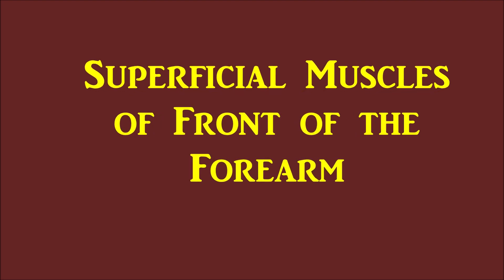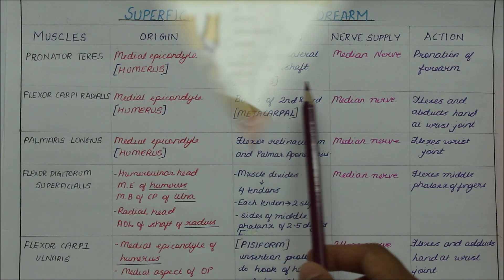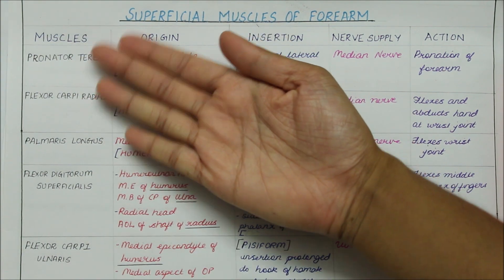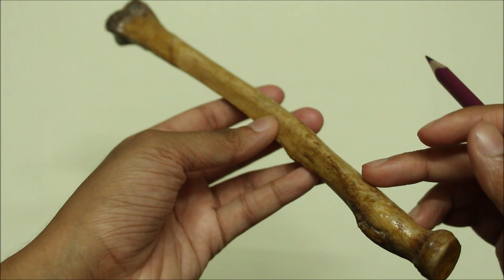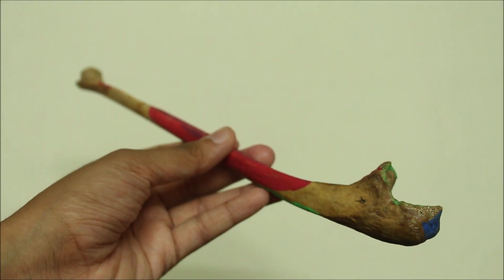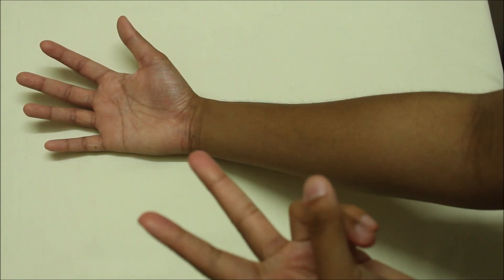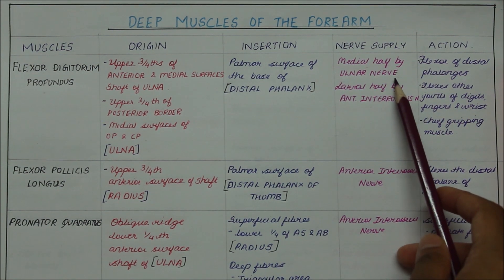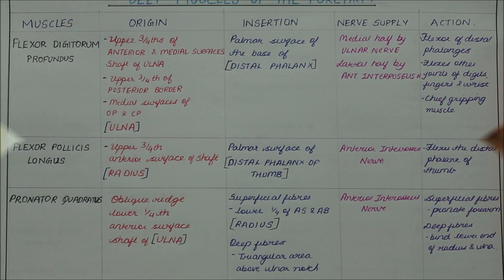FOREARM MUSCLES (ANTERIOR ASPECT)- ORIGIN, INSERTION, NERVE SUPPLY & ACTION | ANATOMY | SIMPLIFIED ✔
n easy way to remember the origin, insertion, nerve supply and action of muscles of the body. This video includes muscles of front of the forearm.